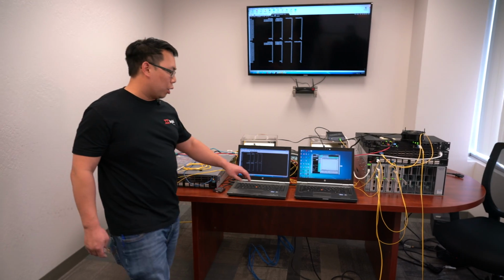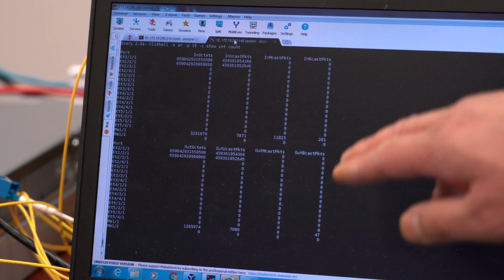Inphi’s COLORZ® II Demo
Christopher Wong demonstrates Inphi’s COLORZ® II, the industry first 400ZR QSFP-DD pluggable coherent transceiver for cloud data center interconnects (DCIs) to major cloud operators and OEMs.